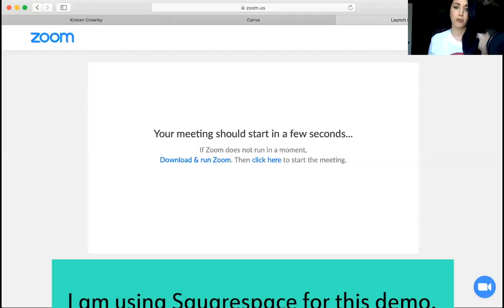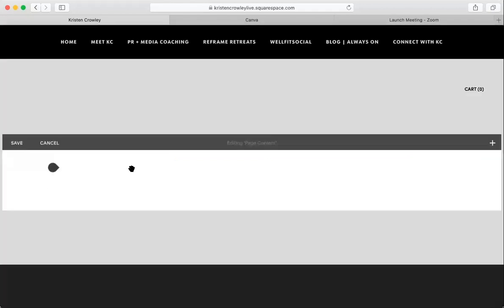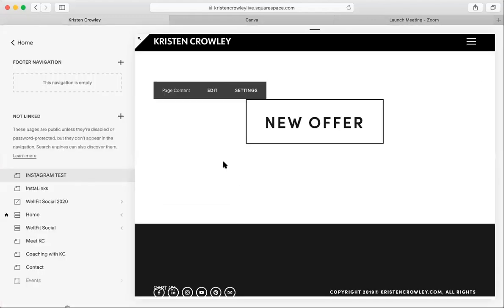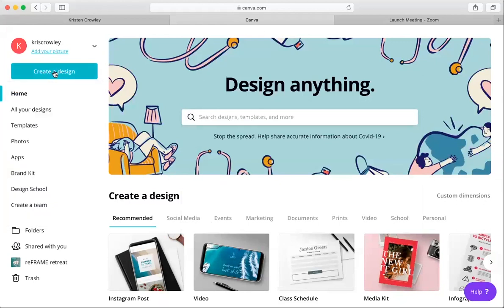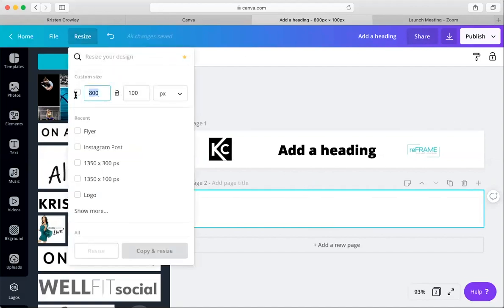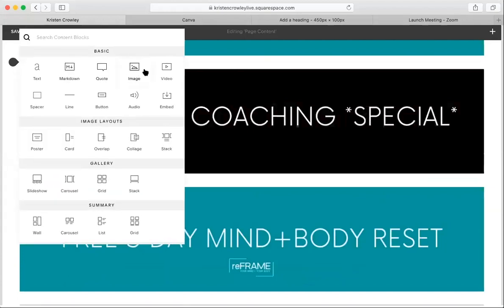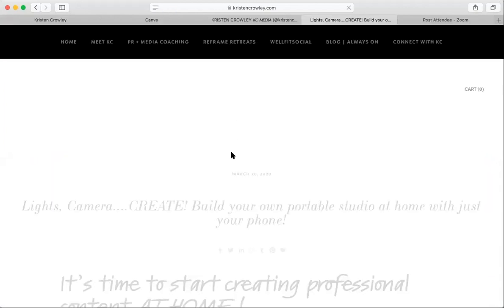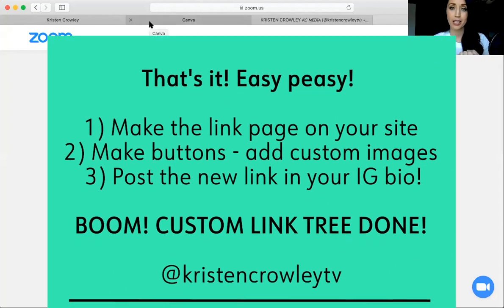Create your own link tree for Instagram for FREE!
STOP giving away clicks to your website! I figured out the fastest, easiest way to create your own CUSTOM link tree for IG!

I am demoing this using Squarespace, but the steps are similar for Wordpress and Wix as well. This takes under 30 minutes and can be customized anyway you like using Canva. I also included an easier option as well without the Canva buttons.

I am offering anyone who responds to this during the Coronavirus outbreak a special on media coaching and custom button creation. I am always here to help! Hope you found this useful!

KC